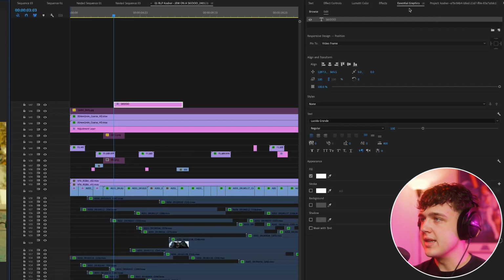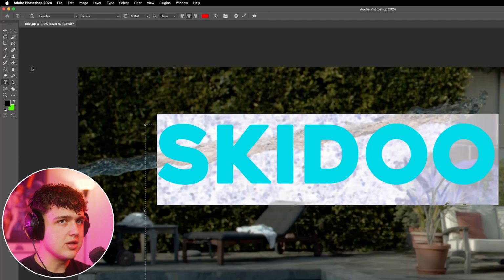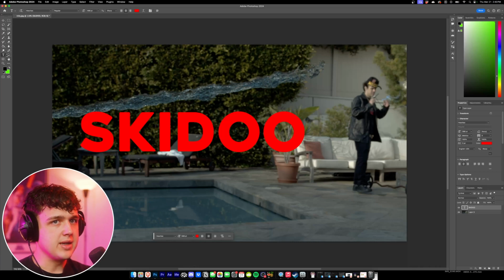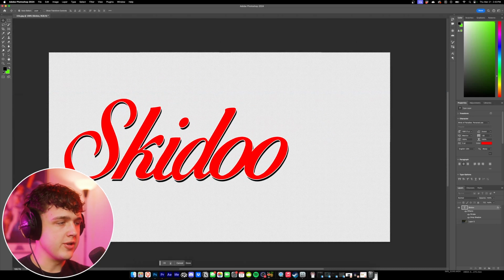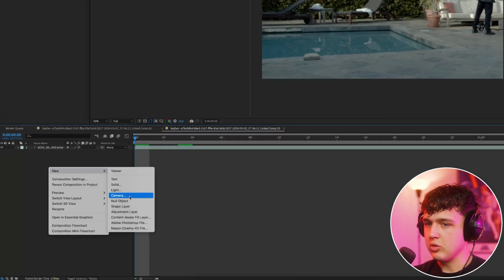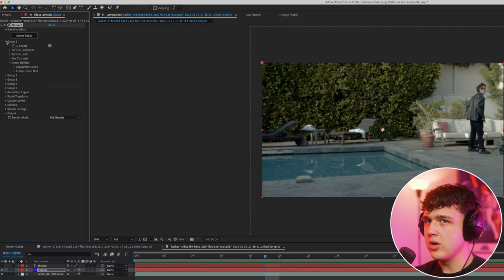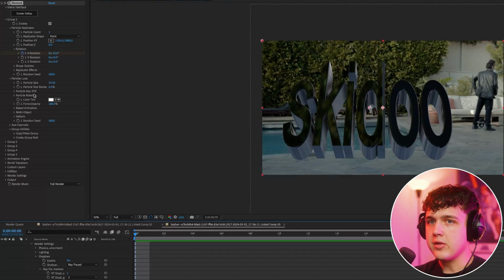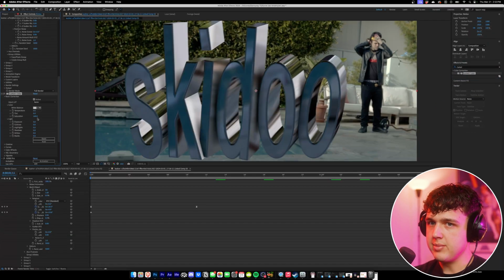How to Create Title Cards for Music Videos (2024 Masterclass)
TAGS (ignore)